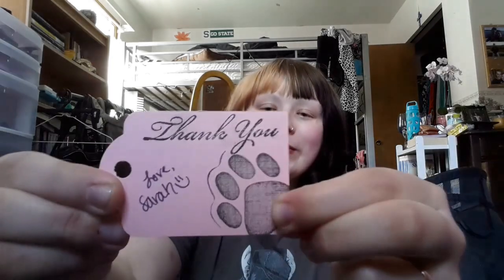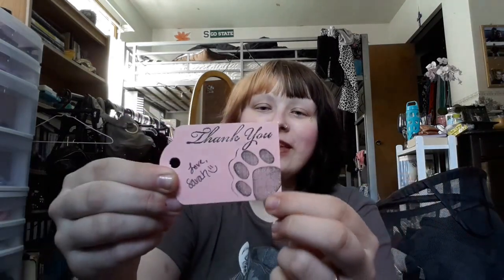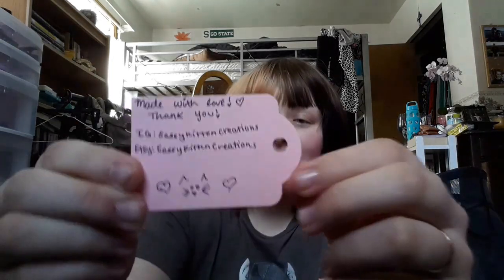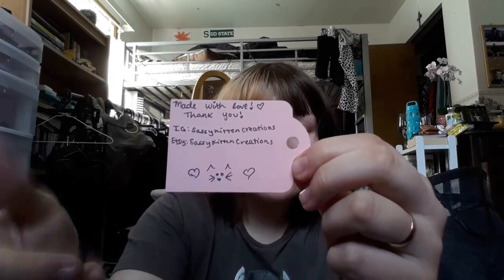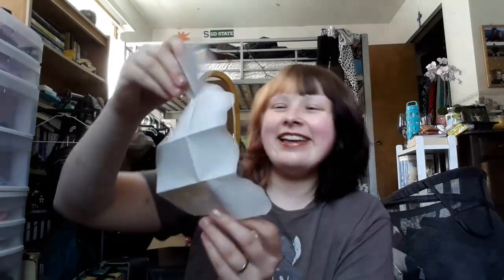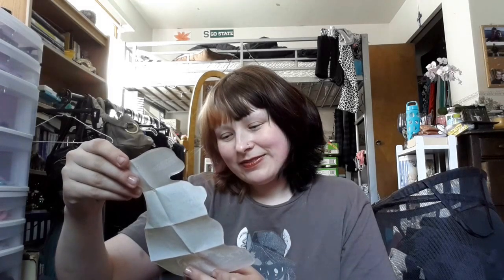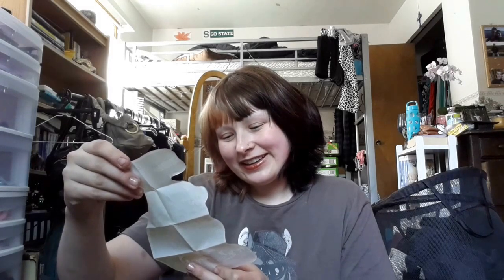Sassy Kitten Creations 2D Kittenplay Ears Unboxing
My name is Kelsey & today I'm unboxing a two pairs of 2D kittenplay ears from Sassy Kitten Creations!

My DePop, where you can find awesome things: KelseysWonderland11